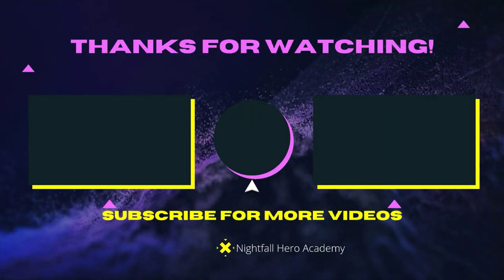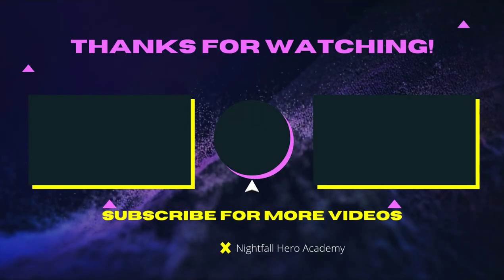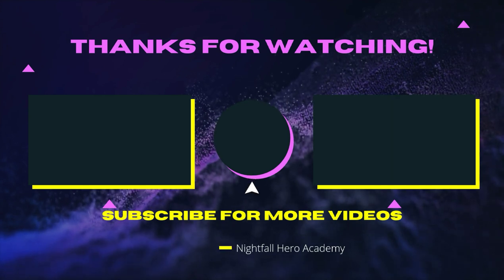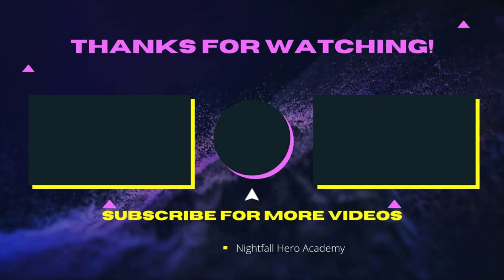Hero+ Anime Fight Physics Episode 2 Technique Copying And The Power Of The Sharingan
One Of My Fans In The Hero Squad Reagen Wanted A New Anime Fighting Technique Video So Here You Are To Everyone Who Wanted A New Anime Fighting Style Video I Throw Together A Anime Fight Physic While We Wait For Season 3 Of The Battle Anime My Next Full Fight Like Video Will Be About To Come Out It Should Be Out At The End of This Year Or The Beginning of 2023